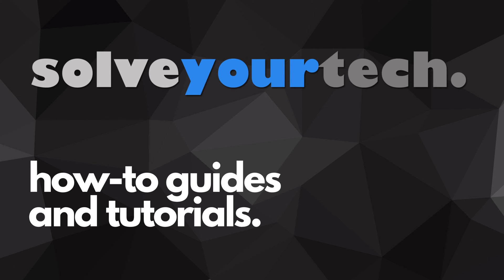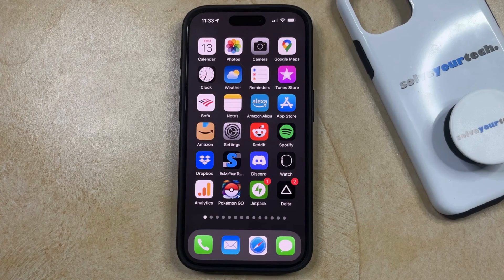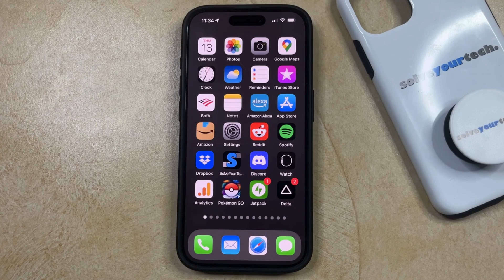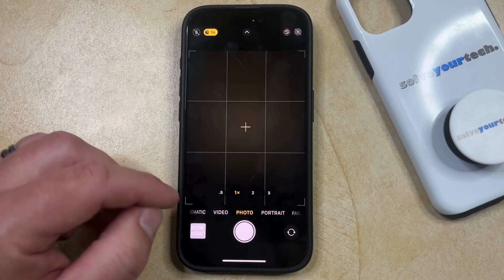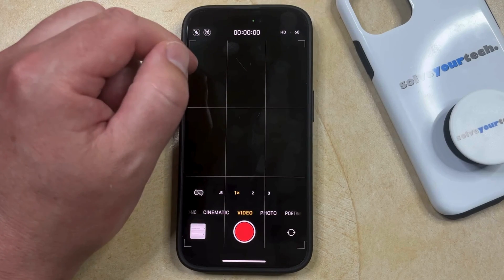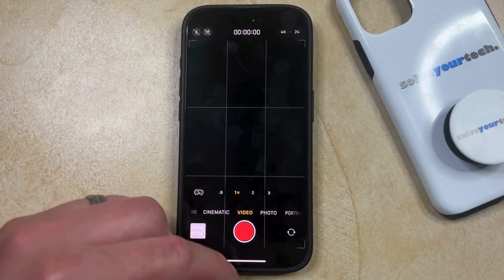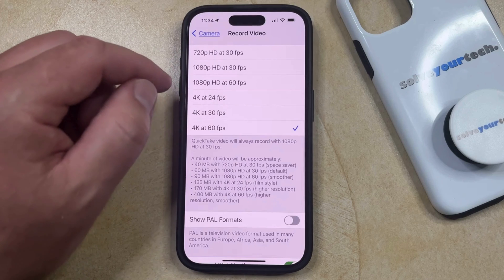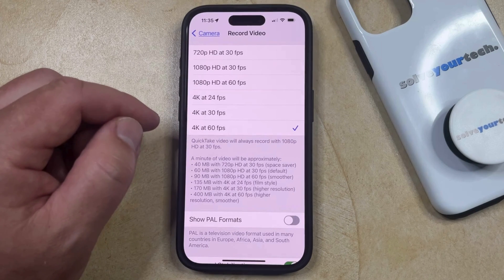How to Change Video Recording Resolution on iPhone 15 Pro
This video will show you how to change the video recording resolution on iPhone 15 Pro. Once you complete this tutorial, you will know how to record in lower and higher resolutions.

You can change the iPhone 15 Pro video recording resolution with the following steps:

1. Open the Camera app.
2. Choose Video mode.
3. Tap on the resolution at the top of the screen until the desired option is selected.

If you want to change the default resolution, then you can go to Settings - Camera - Record Video, and choose an option there.

00:00 Introduction
00:15 How to Change Video Recording Resolution on iPhone 15 Pro
01:42 Outro

Related Questions and Issues This Video Can Help With:

- How to Change Video Recording Resolution on iPhone 15 Mini
- How to Change Video Recording Resolution on iPhone 15 Plus
- How to Change Video Recording Resolution on iPhone 15 Pro Max